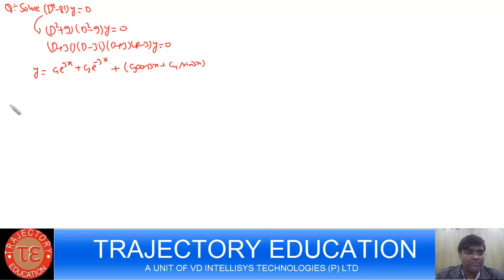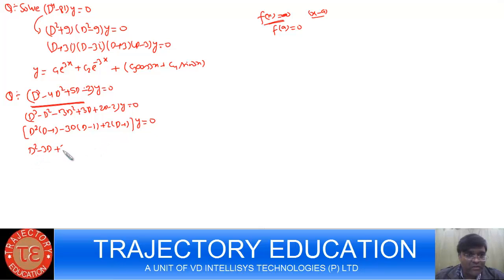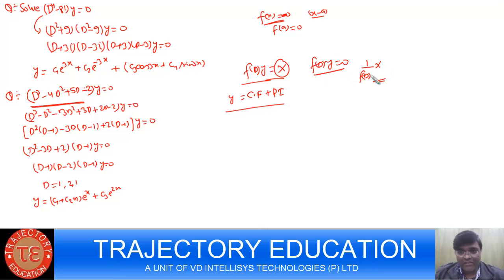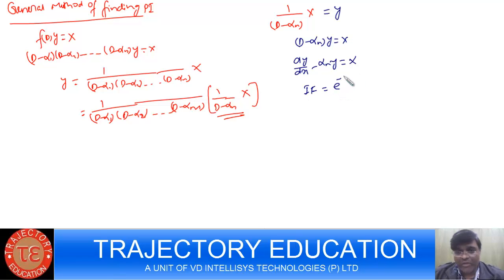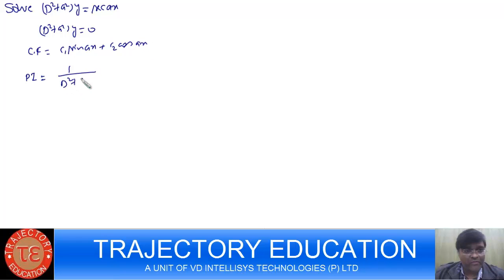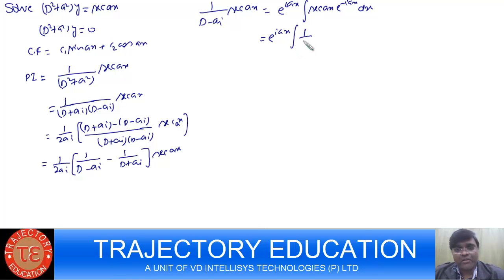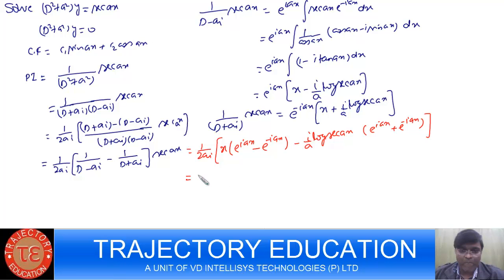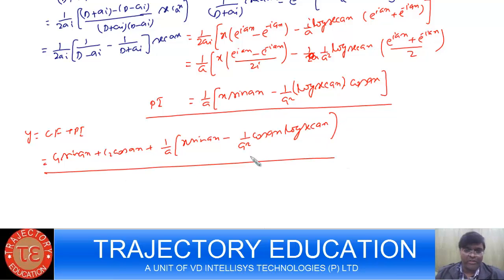PARTICULAR INTEGRAL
TRAJECTORY EDUCATION